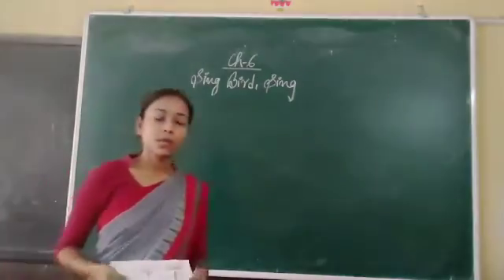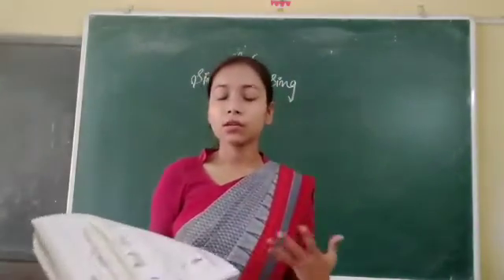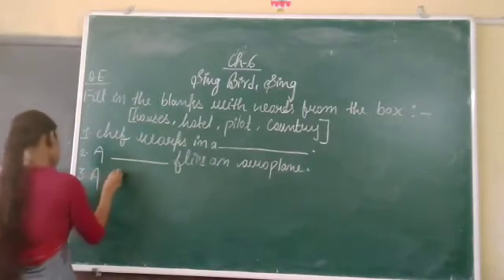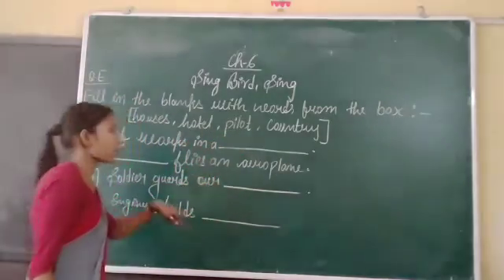ch-6 (sing bird, sing) #5